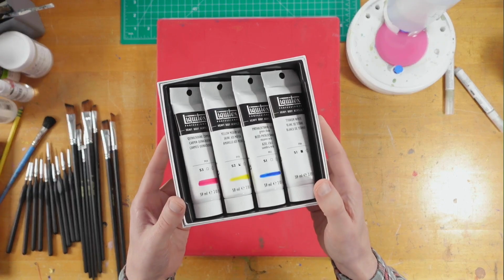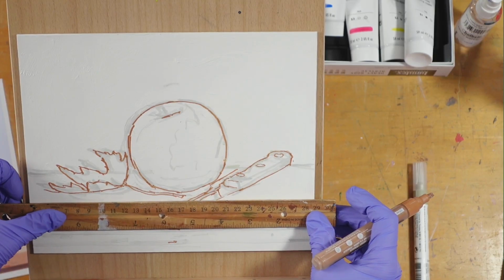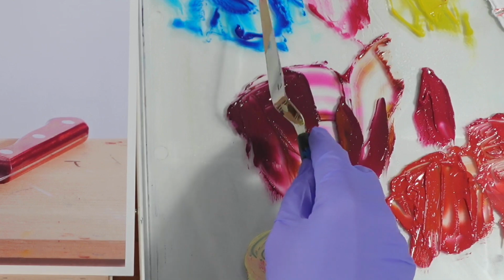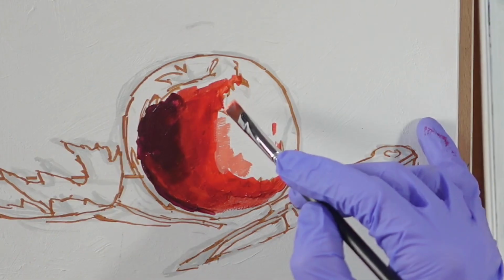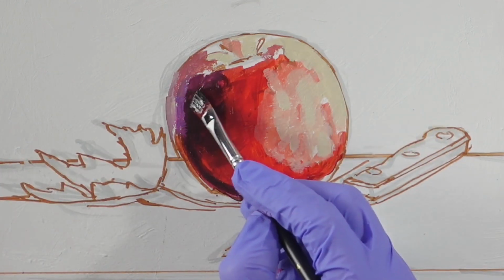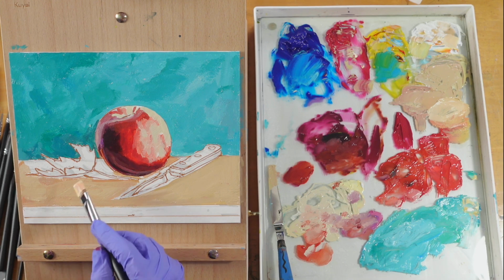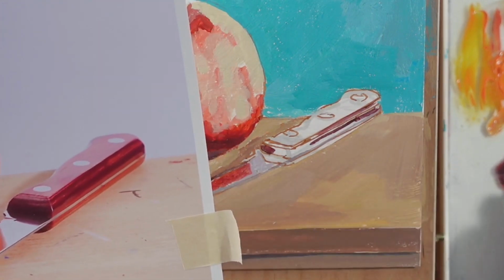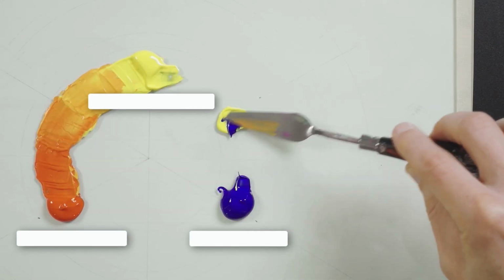Why Every Beginner Should Try Painting with Just 3 Colors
Using 3 colors will help you to learn color mixing and it simplifies your palette. The time stamps are below along with a list of the art supplies that I used. There are more related videos at the bottom.

🖌️ The original painting is available, here's the link to the auction

CHAPTERS
00:00 Benefits of a 3 color palette
00:15 Liquitex mixing primary color set
00:29 Setting up the palette
01:02 Keeping acrylics wet on the palette
01:23 Acrylic retarder mediums
02:05 Liquitex Slo-Dri Blending Medium
02:54 Drawing with acrylic markers
03:25 Mixing the colors for the apple
03:45 How to use a color isolator to view colors
07:26 Start painting the apple
08:30 Tip about Toning the canvas-optional
08:47 Painting the red part of the apple
09:56 There's purple in a red apple?
12:27 Painting in the teal background
13:52 Painting the wood table
15:39 Resetting the palette
16:26 Mixing the leaf color
16:46 Painting the chrome metal blade
18:42 Refinements
18:52 Liquitex Slo-Dri Medium glazing demo
20:18 Finishing touches
20:42 Finished Painting
20:53 Thoughts on Modern vs Traditional Pigments
21:10 Related Videos

🎨 MY COLOR MIXING COURSE
In my color mixing course I cover the supplies I use and demonstrate the basics of mixing colors. You can use student grade acrylics or professional acrylics.

🎨 LIQUITEX SET OF MIXING PRIMARY COLOR SET

🎨 LIQUITEX SUPER HEAVY GESSO
I like to use this to create subtle brushmark textures on canvas and on panels. You can build up texture and gesso a canvas at the same time.

🎨 LIQUITEX SLO-DRI BLENDING MEDIUM
This medium allows more time for blending, and you can add as much as you want to your paints.

🎨 LIQUITEX SLO-DRI GEL AND FLUID ADDITIVE
This retarder is available as a gel and as a fluid. You can add up to 25% to acrylic paints to extend the drying time by up to 40%. The fluid will thin out the paint.

🎨 GESSOBORDS
Gessobords are ready to use so it saves time. They're sealed with Archivaseal and then primed with gesso. They work great for oil painting and other media..

🎨 GOLDEN MAPLE PAINT BRUSHES
I painted the entire painting using only these brushes. They were provided to me by Golden Maple. I like how the detail brushes have a thicker, triangular shaped handle which makes them more comfortable to work with. Other detail brushes have very thin handles.
Detail brushes
Angled brushes

🎨 GLASS CUTTING BOARD PALETTE
I use a glass cutting board as a palette, it has round corners, rubber feet on the bottom so it doesn't slide. It also fits perfectly inside of my Masterson Palette. Here's a video of how I set it up and use it.